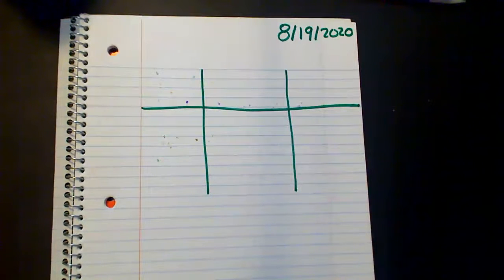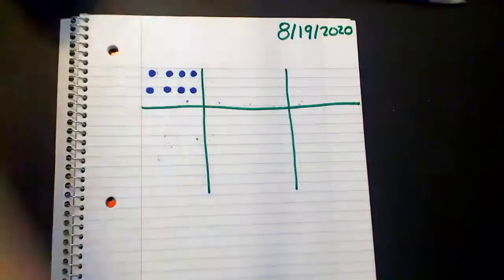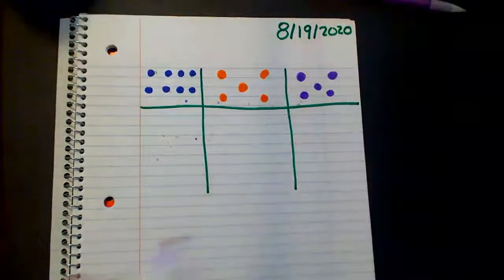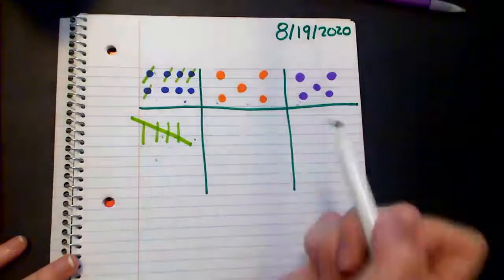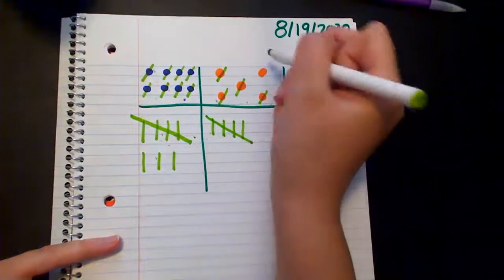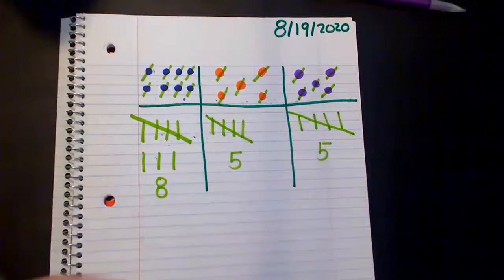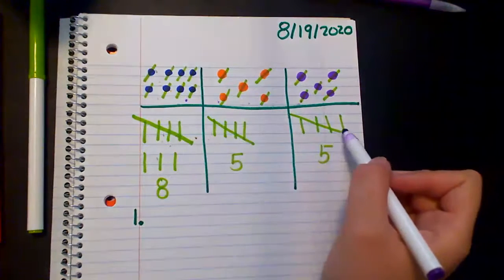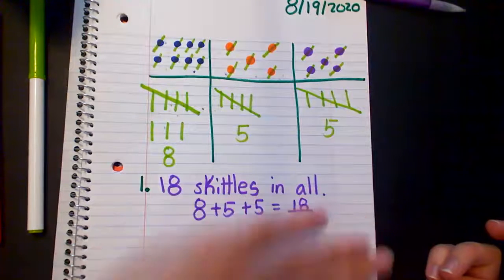Topic 15 Lesson 3 Tally Marks and T-Charts